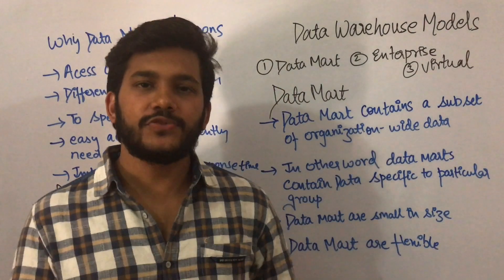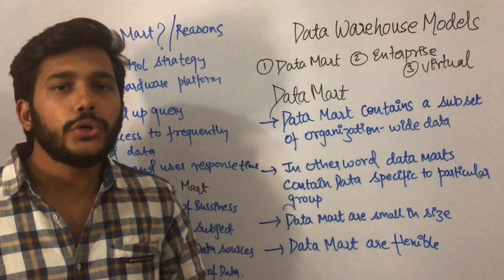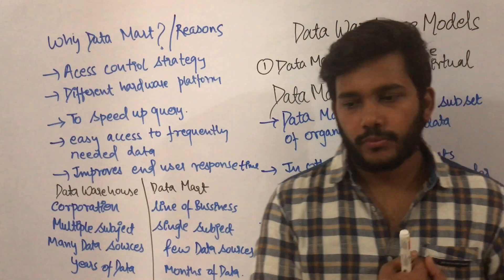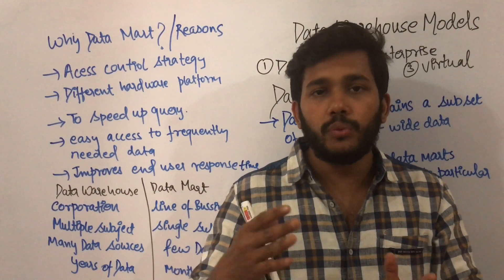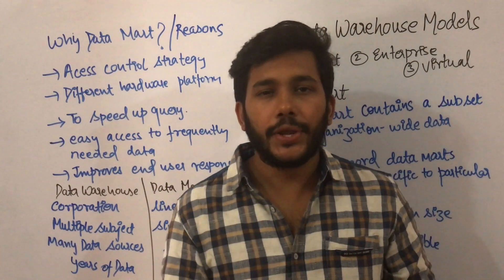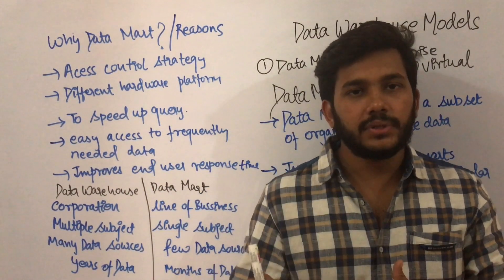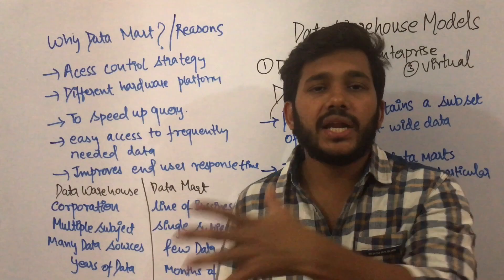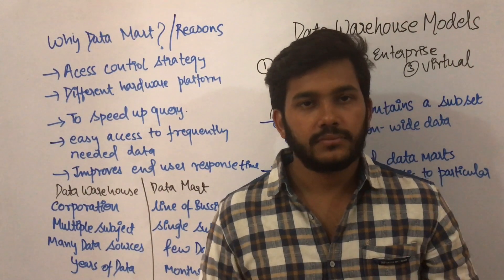Data warehouse & mining 9 Data mart (data warehouse models) lecture|tutorial|sanjaypathakjec